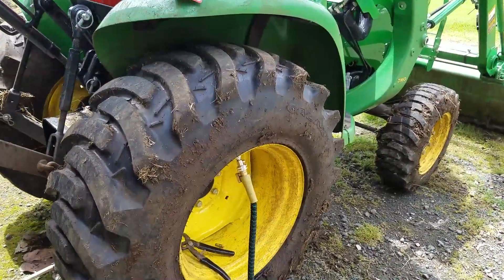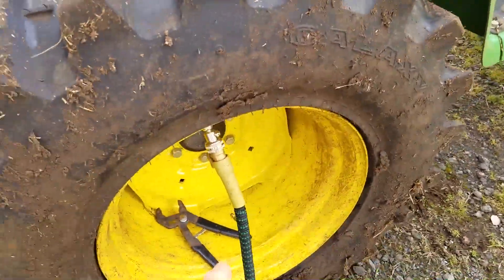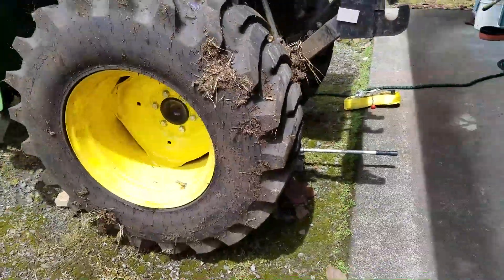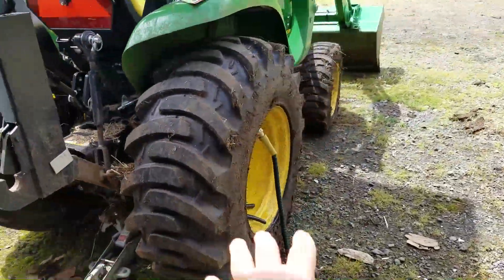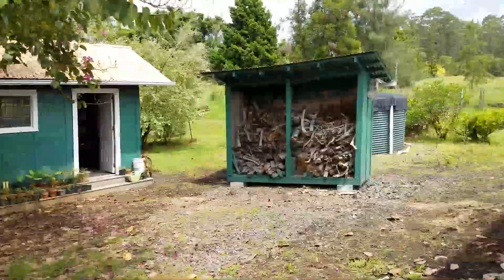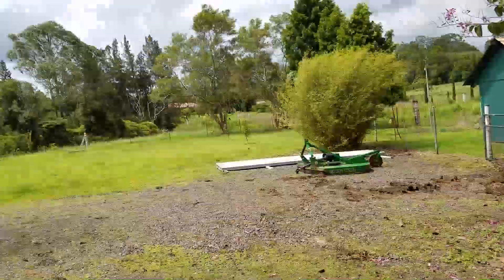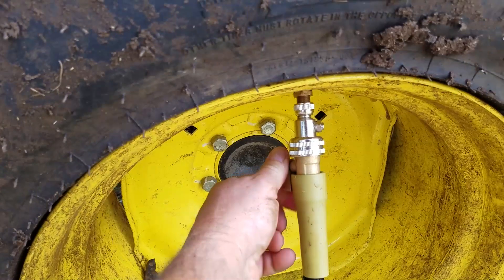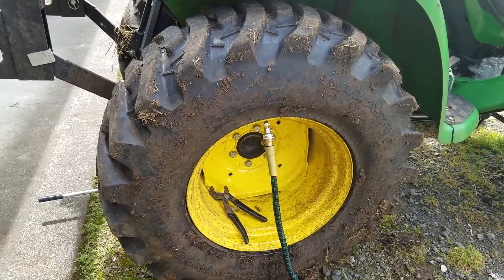How to put Water in Tractor Tire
You can fill your tractor tires with liquid instead of using a ballast box, to increase the adherence weight or lower the machine’s center of gravity, 1 gallon of water weighs 8.34 lbs. filling up to a maximum of 75 %, with liquid water + antifreeze In winter. With the valve at the top, fill the inner tube or Tubeless tire up to the height of the valve, at the same time allowing the air to escape.